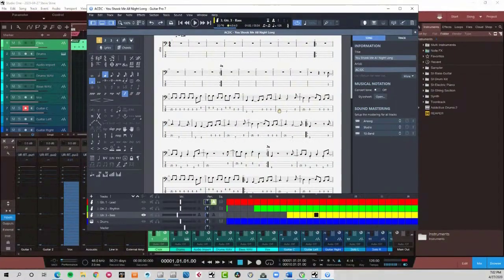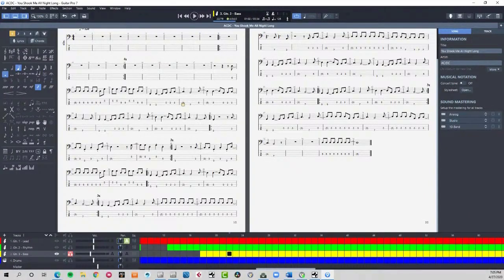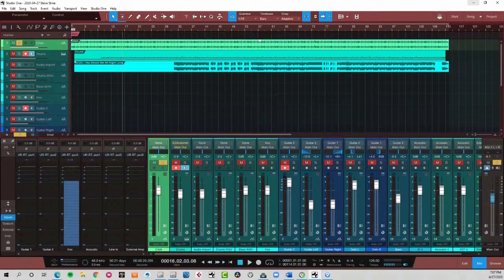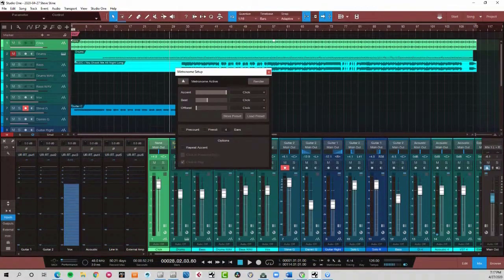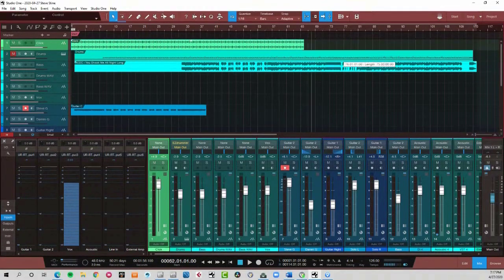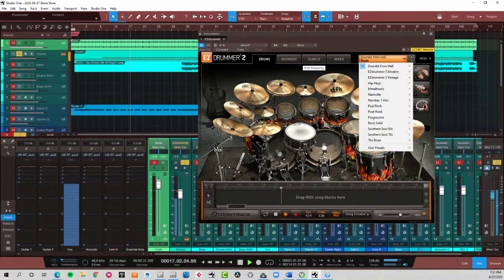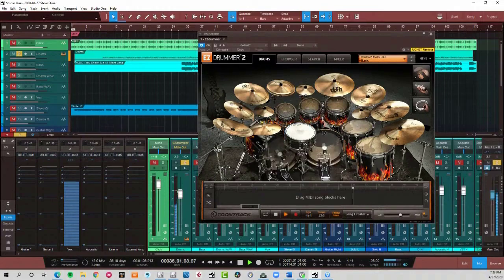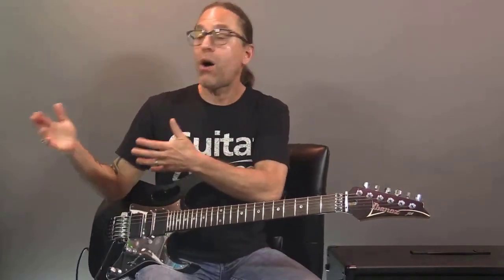Online Remote Collaborations | How I Create the Audio and Video | Steve Stine Live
In this Live Session I did, I explain how I create audio track/jams/covers to work with other musicians worldwide doing online remote collaborations.